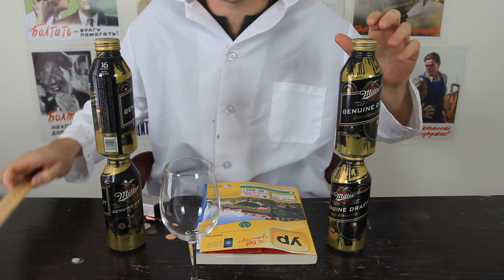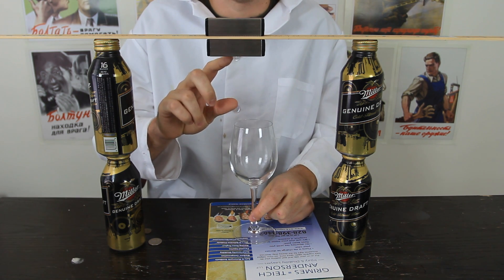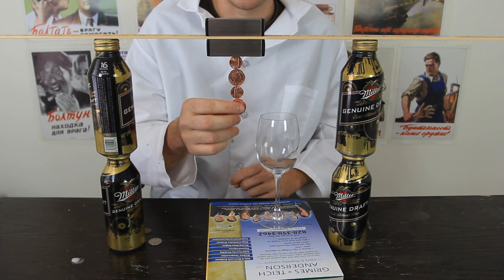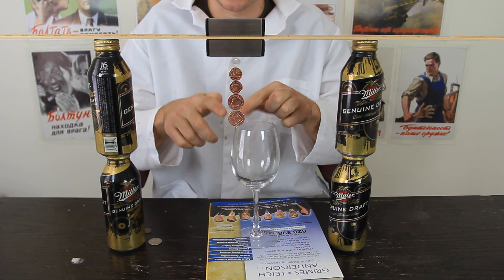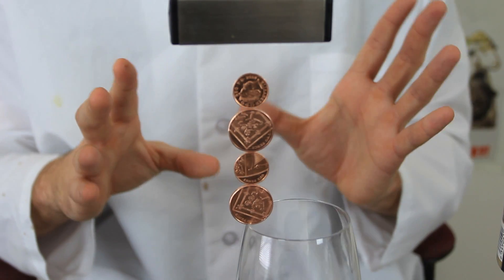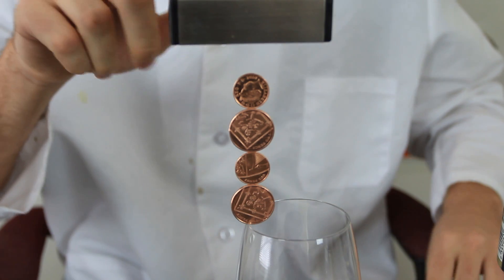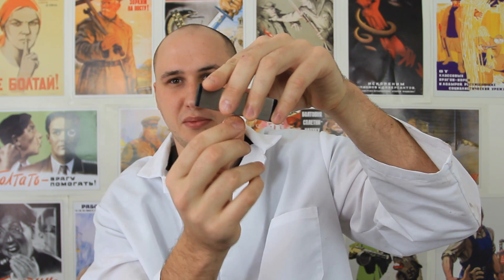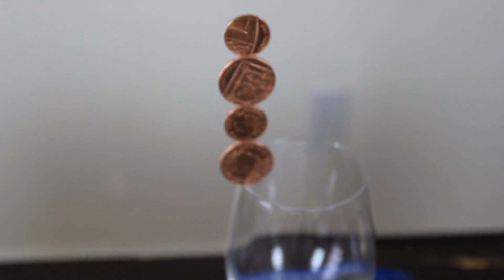Amazing Balancing Coins - Science Experiment